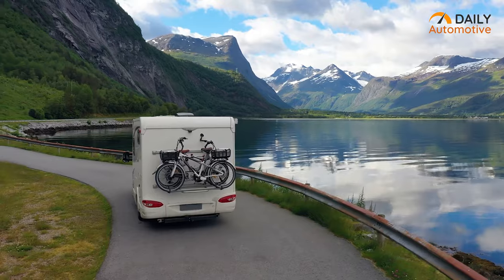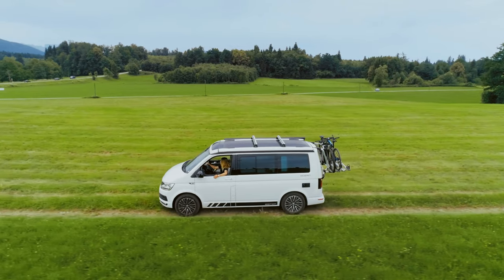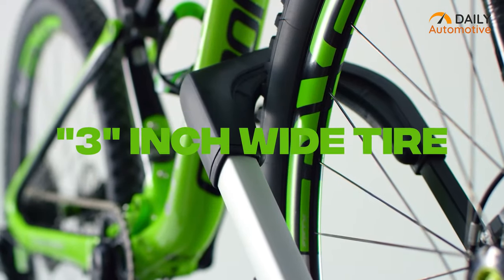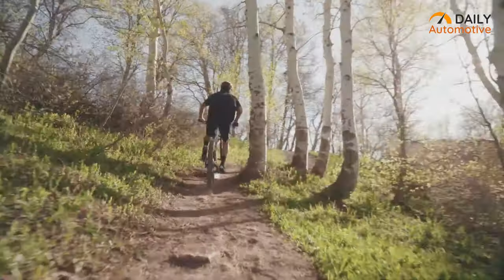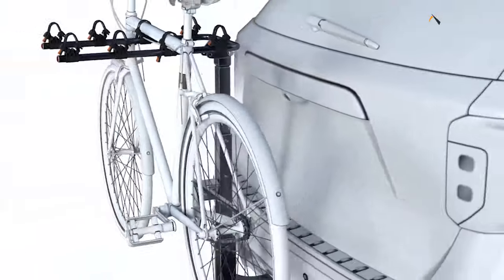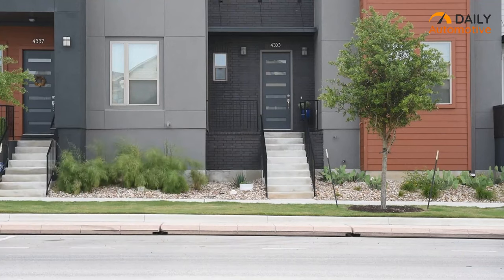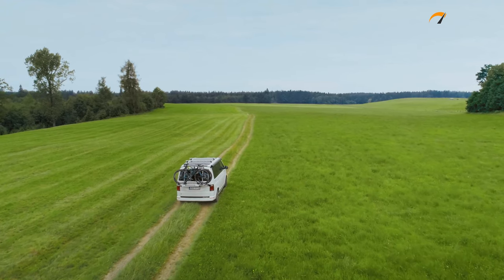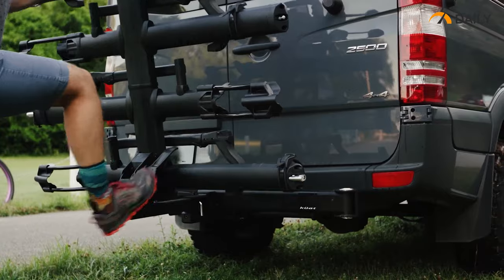7 Durable Bike Racks for SUV and Cars!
Durable Bike Rack for SUVs and Cars offers you the complete facility and fullest confidence to carry your bike on the rooftop of your vehicle or mounting in the back! So here’s a list of the 7 durable bike racks for SUVs and cars!

Durable Bike Racks for SUV and Cars List:

7. Yakima HighRoad

6. Thule UpRide

5. Kuat NV 2.0 Bike Rack

4. IKURAM R 2 Bike Rack

3. Saris BONES EX

2. AllenEasy - Premier Hitch-Mounted Tray Rack

1. RockyMounts GuideRail 2